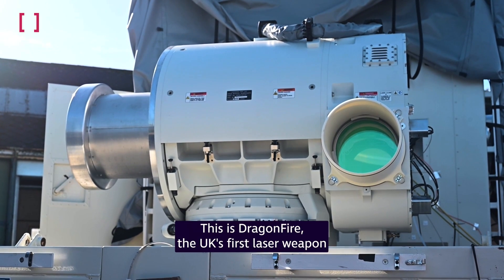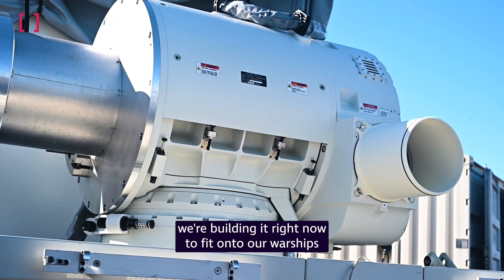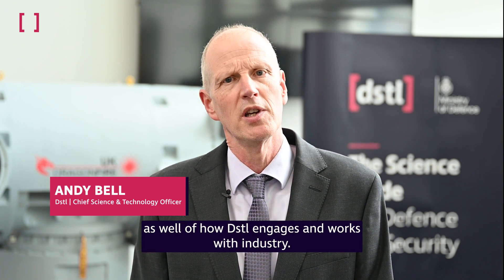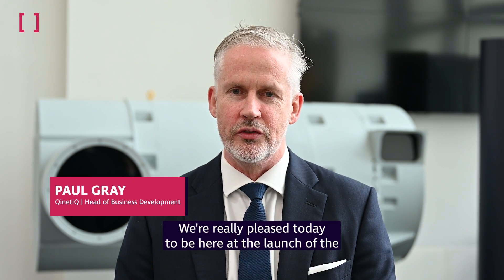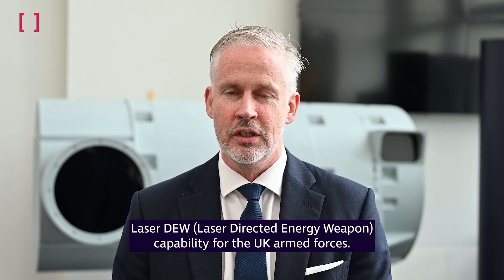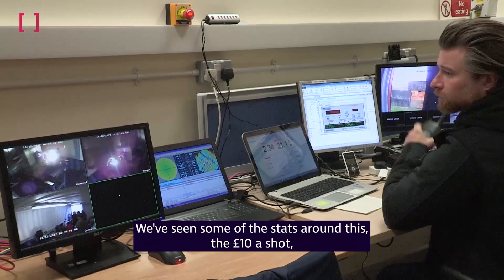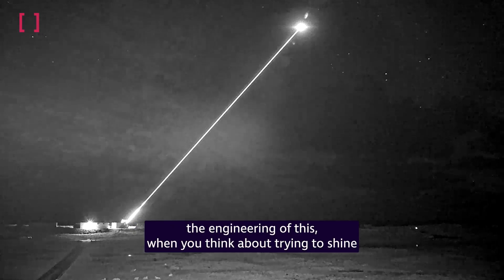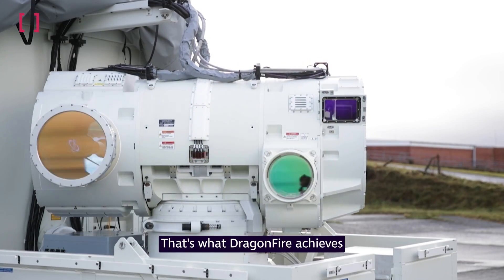DragonFire: The Team Behind The Beam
The cutting-edge DragonFire laser will be installed on Royal Navy warships for the first time from 2027 – far quicker than previously envisaged thanks to new defence procurement model.

Able to fire at any target visible in the air at around £10 a shot and with an accuracy equivalent to hitting a pound coin from a kilometre away, the powerful DragonFire weapon will provide highly effective defence against drone and missile threats.